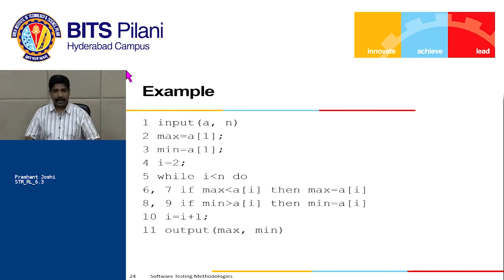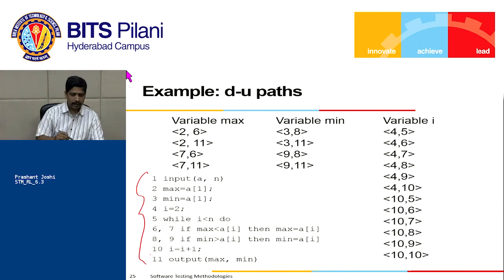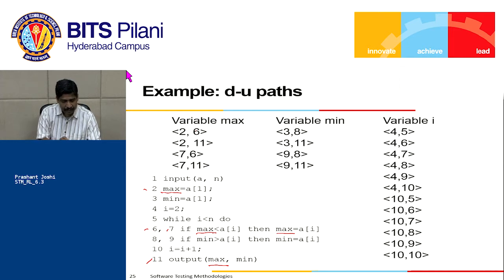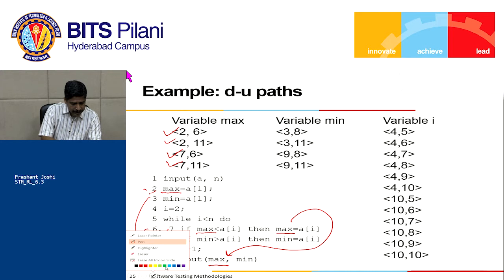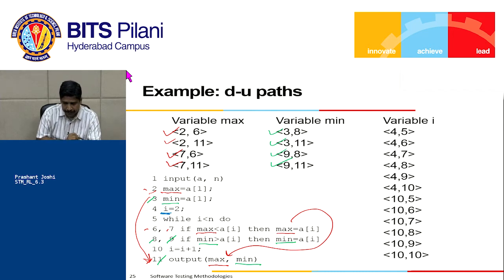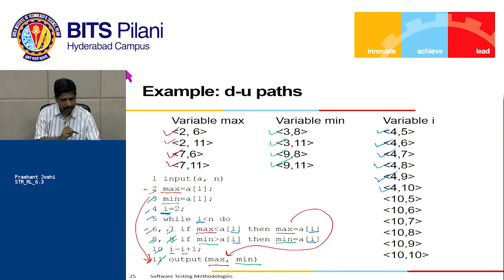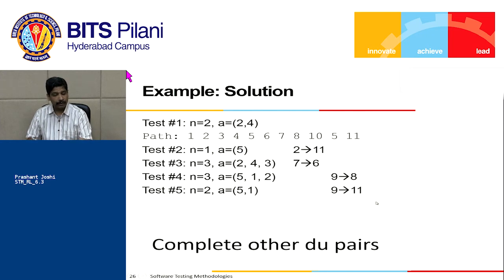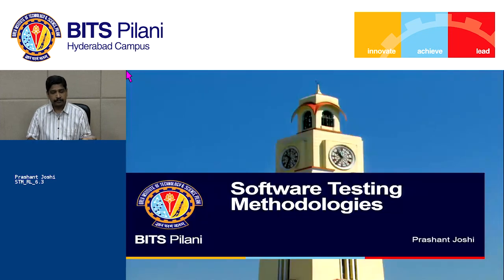STM_RL_6.3